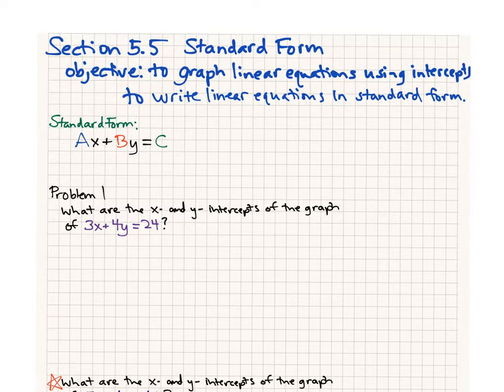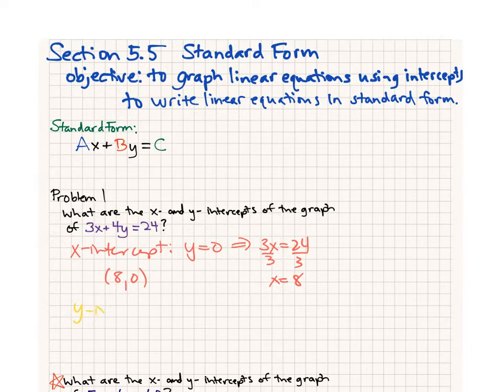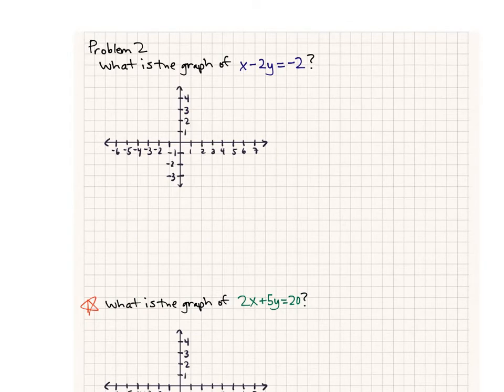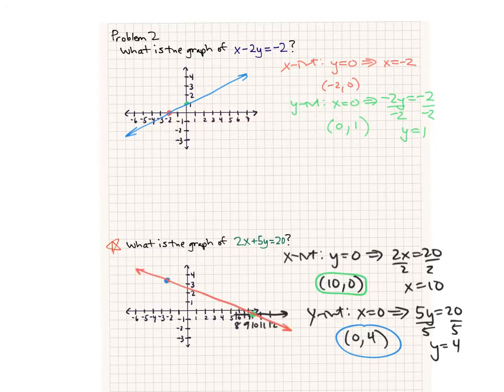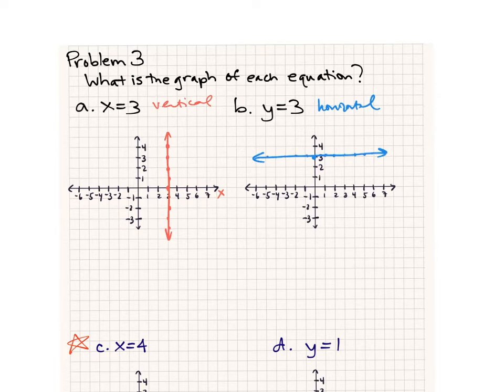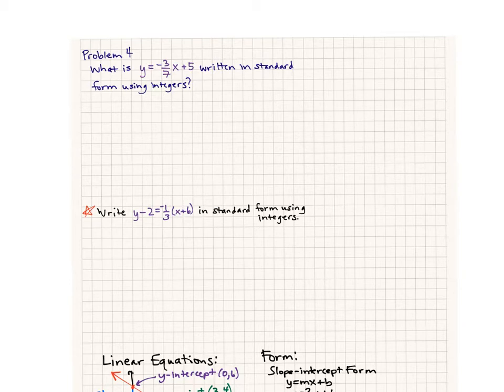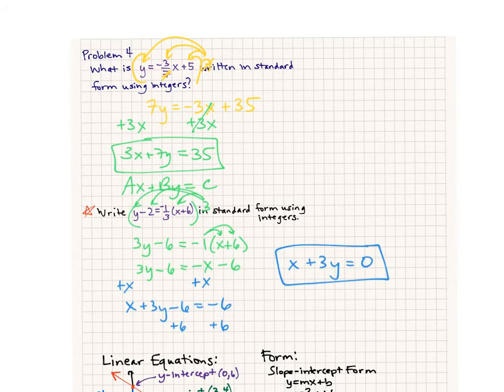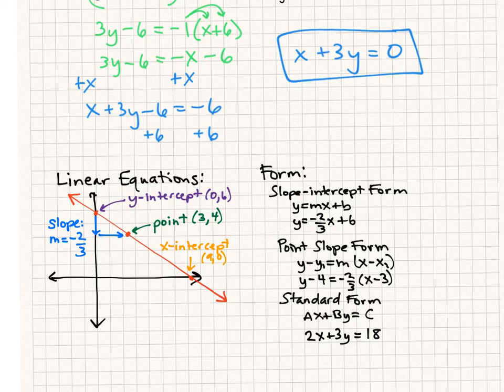Alg1B Standard Form 5.5